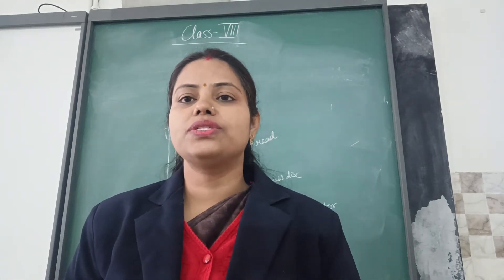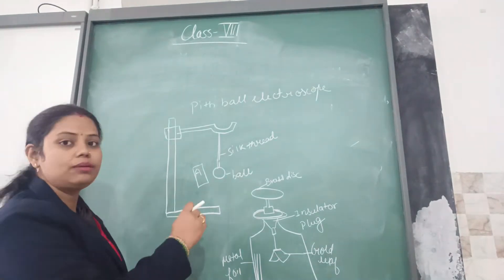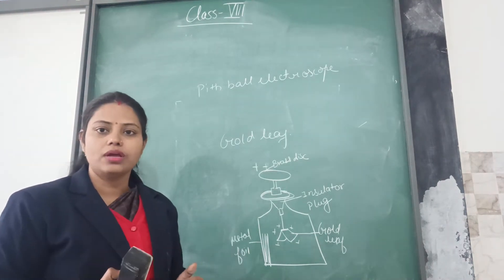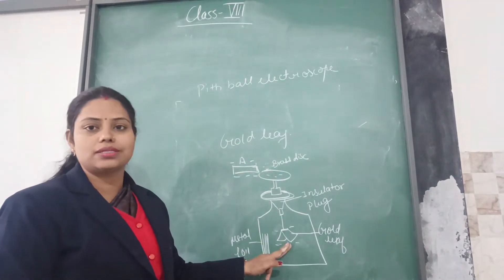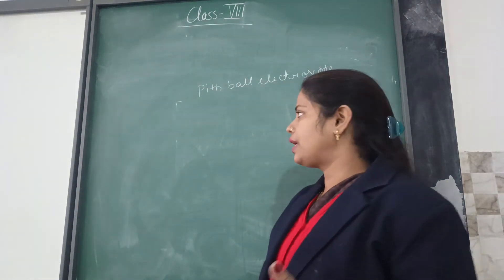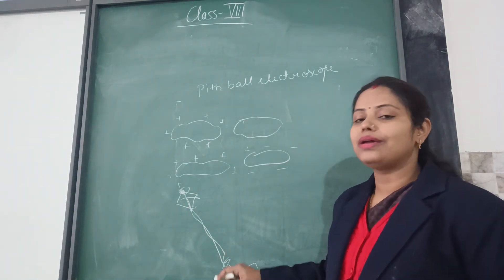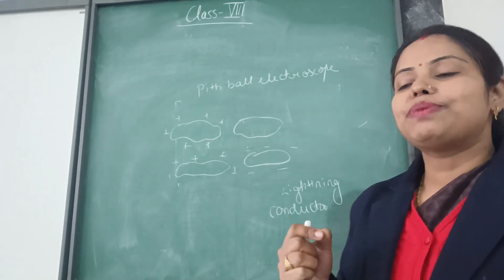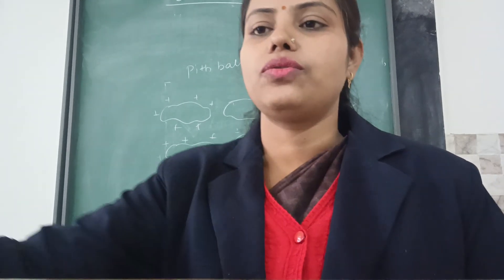CLASS 8 PHYSICS CH STATIC ELECTRICITY PART 2 BY NOOPUR